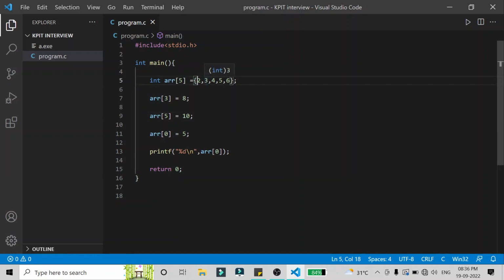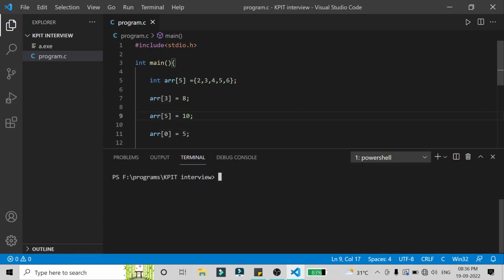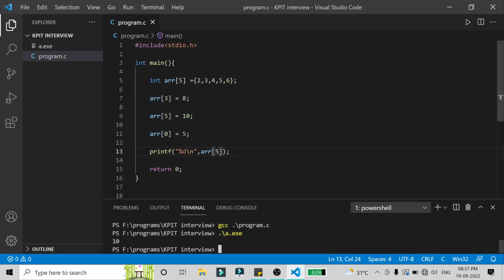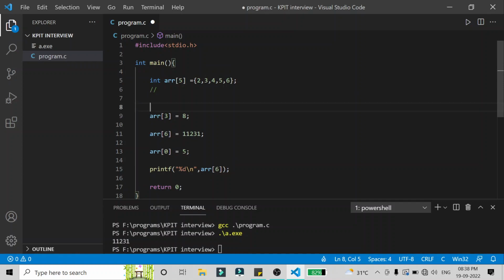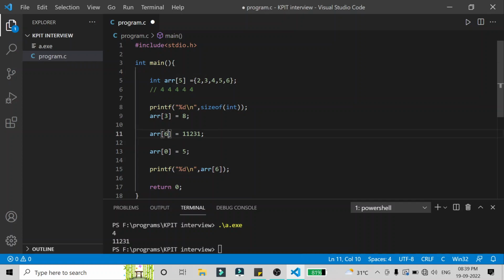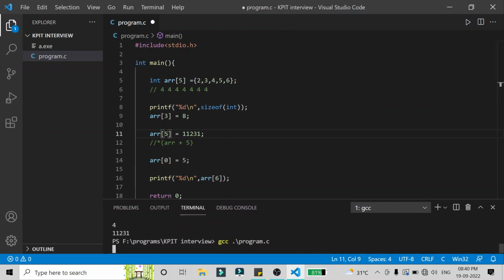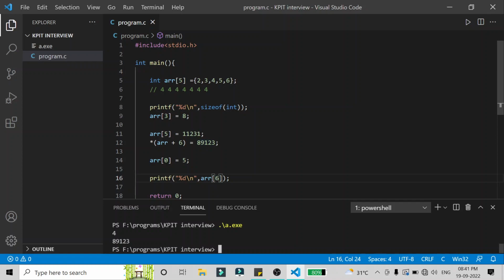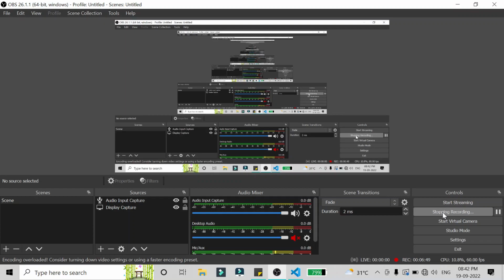Most important Interview question in C Programming | Array